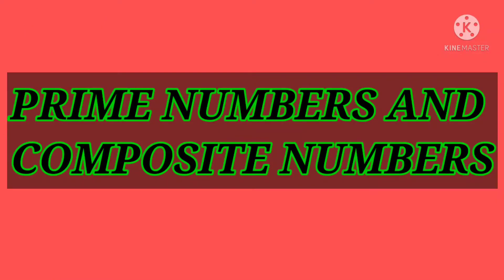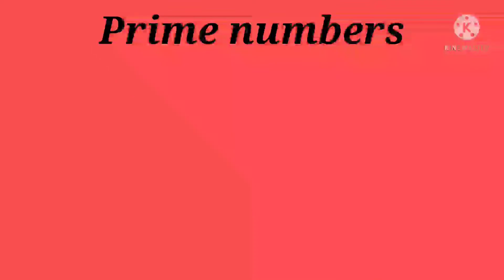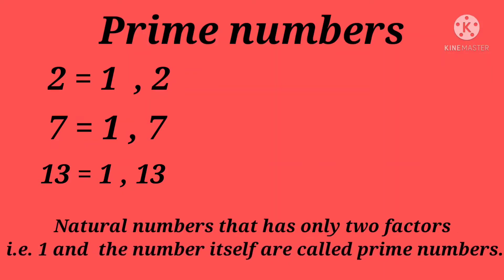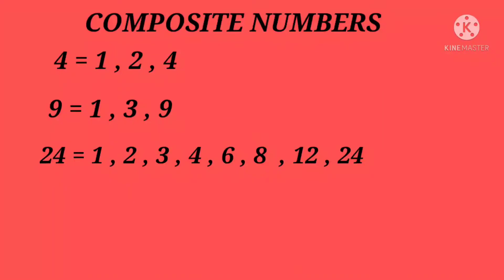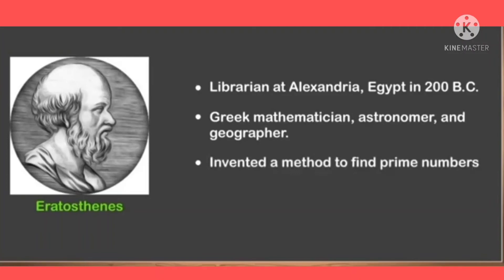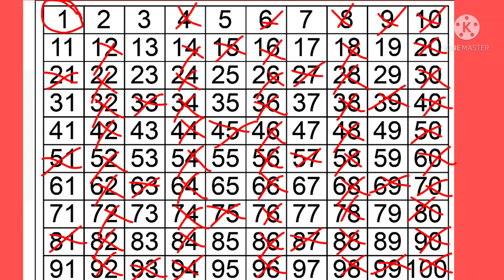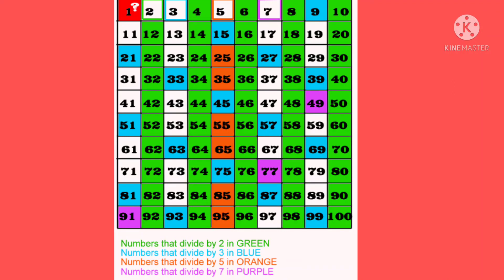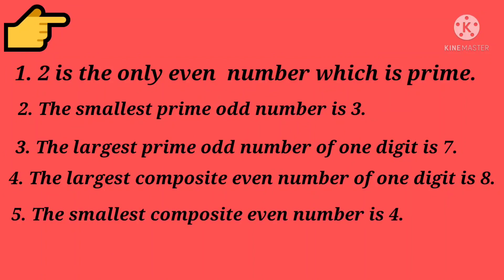Prime Numbers And Composite Numbers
Definition of prime numbers and composite numbers , sieve of eratosthenes method ,